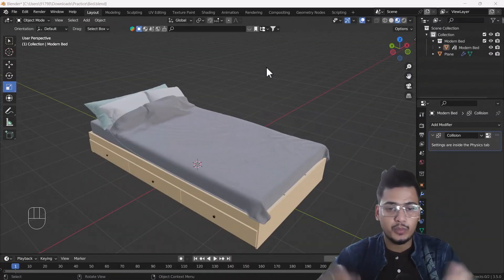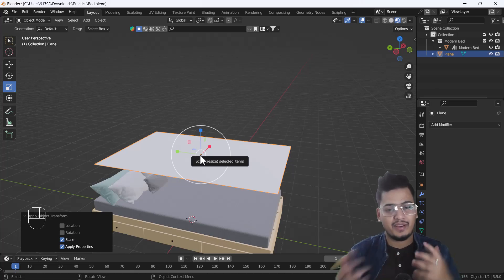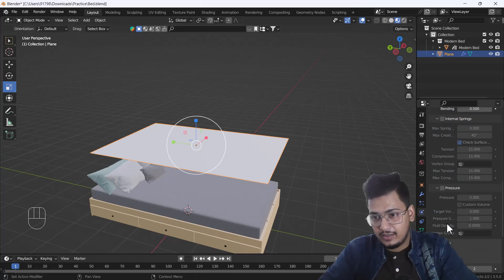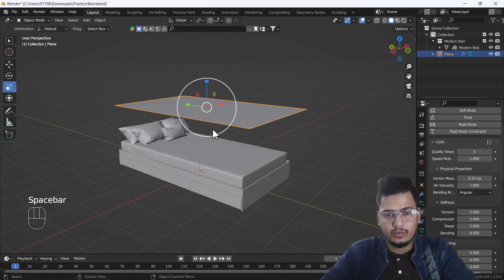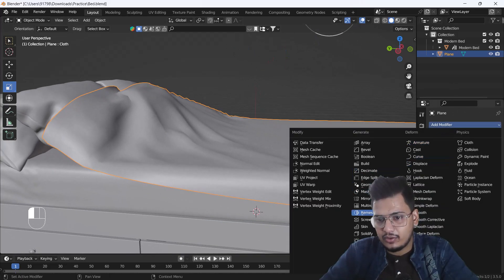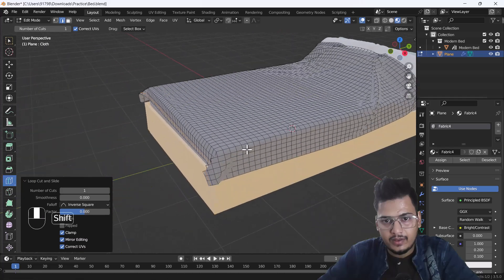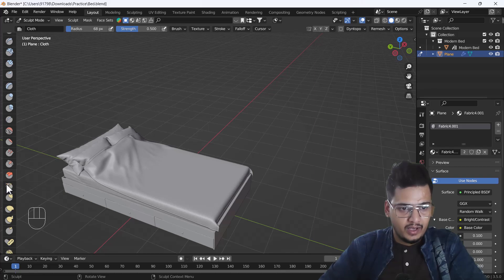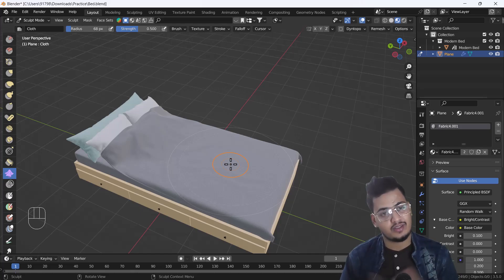Bed Sheet Modeling in Blender ||Easy Tutorial || Must Watch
Hello, guys, I hope you are doing well in this video, I'm going to show you how you can model a bed sheet in Blender and I hope you will like this tutorial if you like the video make sure to hit the subscribe button and hit the bell icon too.